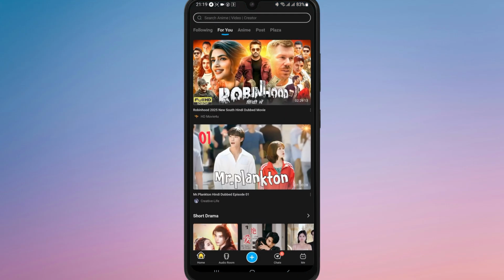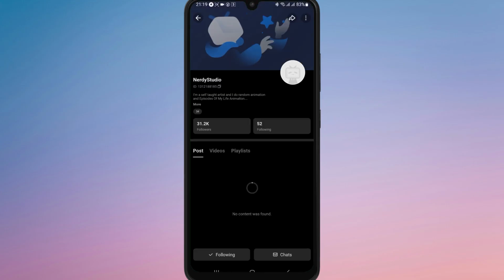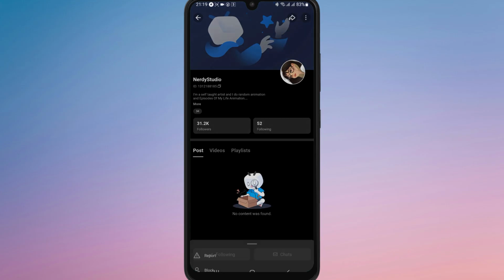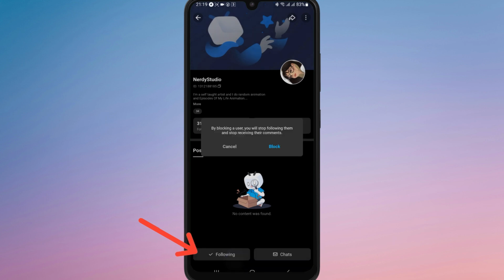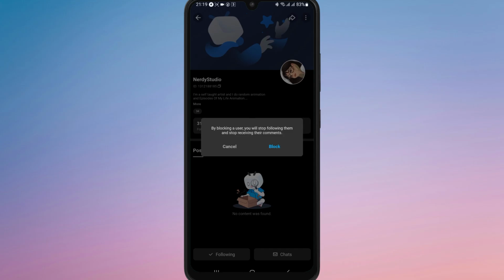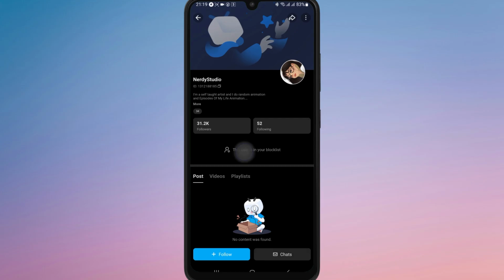How to Block Someone on Bilibili 2025?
Want to stop unwanted interactions on Bilibili? In this step-by-step tutorial, we’ll show you how to block someone on Bilibili quickly and efficiently. Learn how to access a user’s profile, use the menu options, and confirm the block to prevent them from messaging you, commenting on your posts, or viewing your content. Blocking someone is a great way to maintain a safe and comfortable experience while enjoying Bilibili’s videos, shows, anime, and community content. Follow along to protect your account and manage your interactions like a pro.

Have questions? Drop them in the comments, and we’ll be happy to assist!